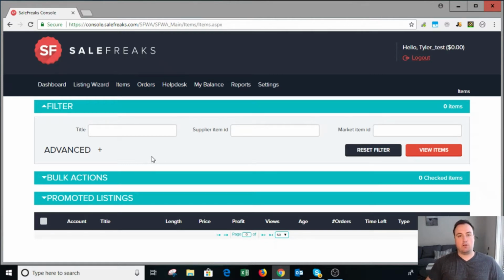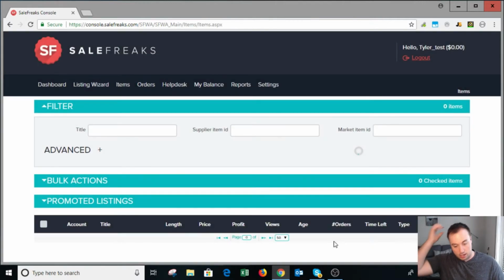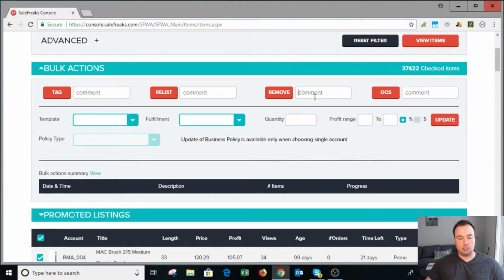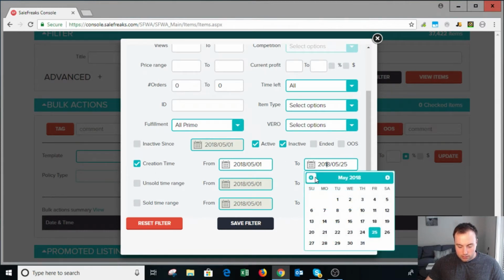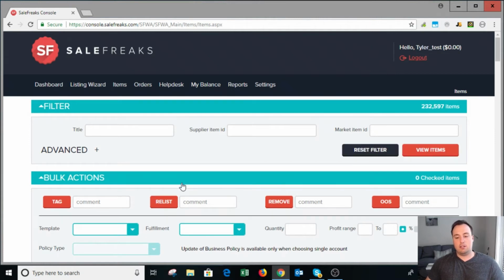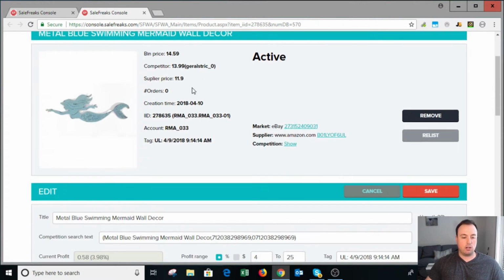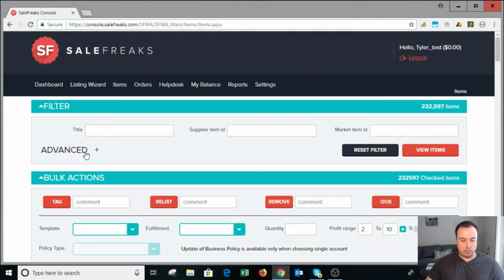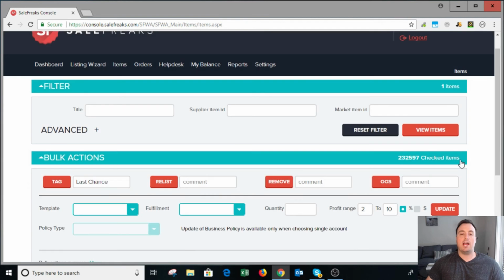How I Choose to Delete and Reprice My eBay Items